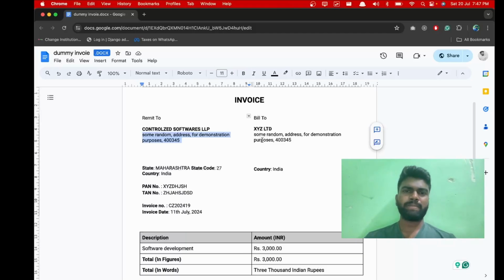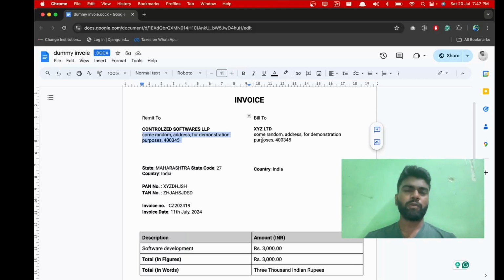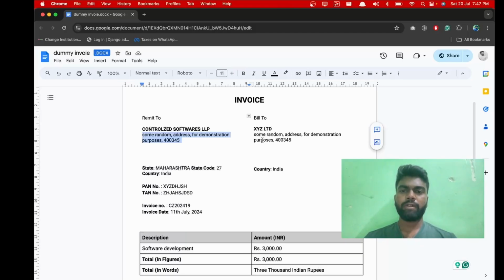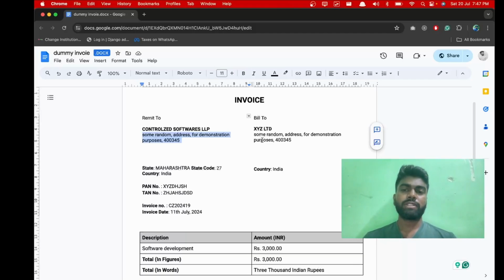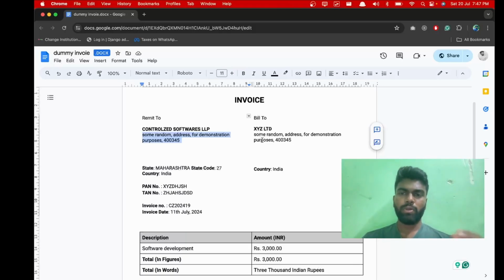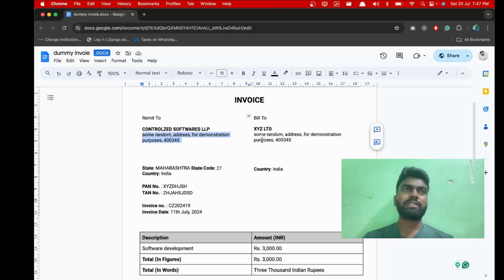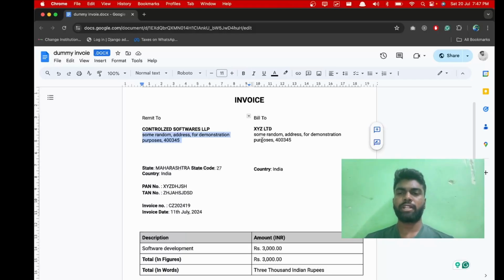How to make a Invoice without bullshit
or @arknirmal